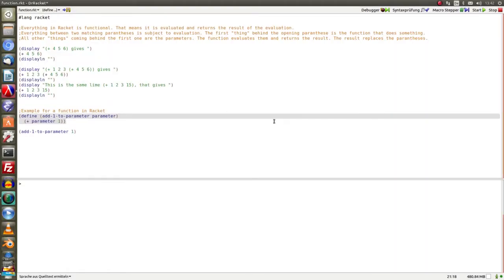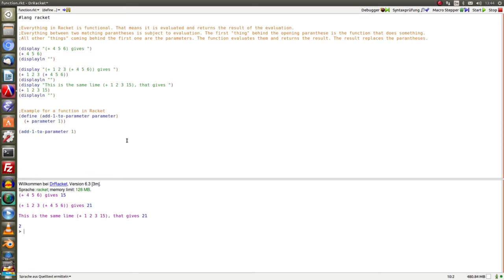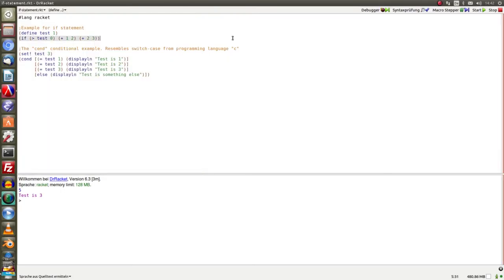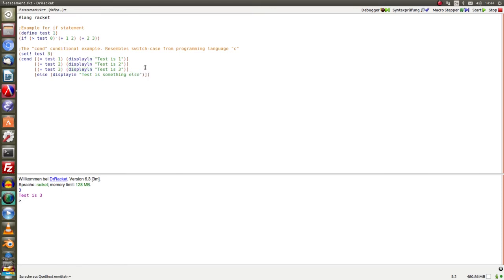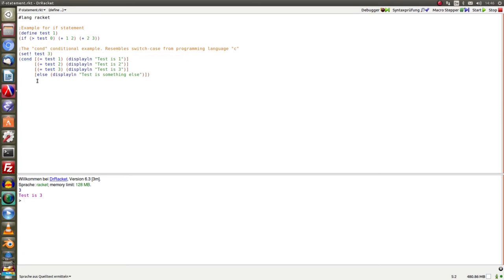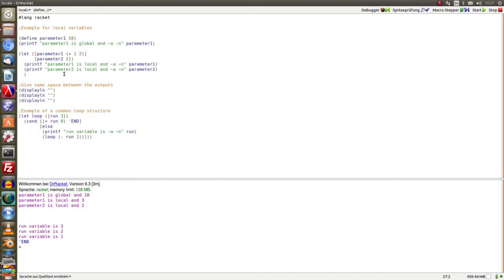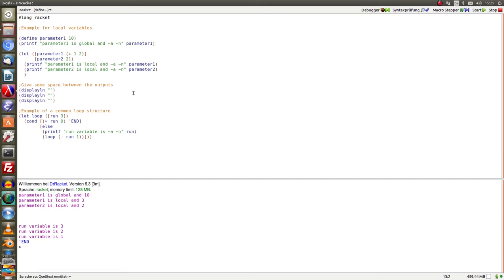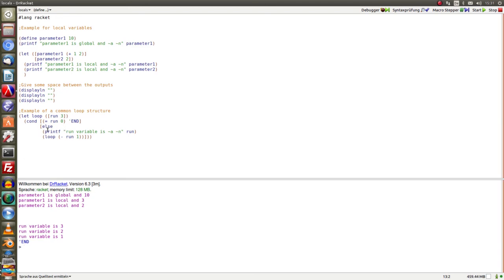TheRacketChannel - Part#1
I am starting a new sequel with the programming language DrRacket and a new strategy of teaching. I hope you will like it!